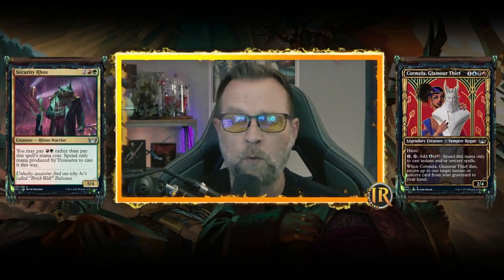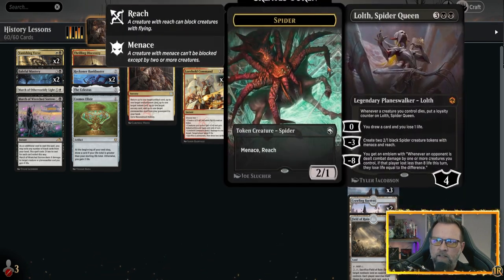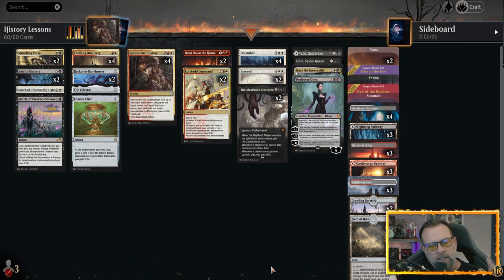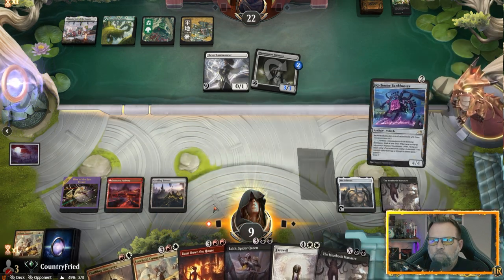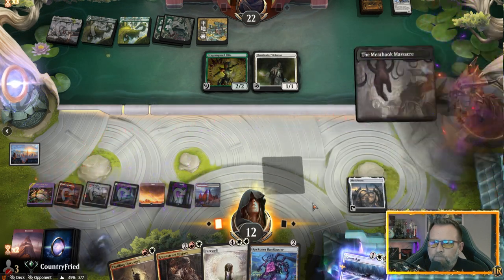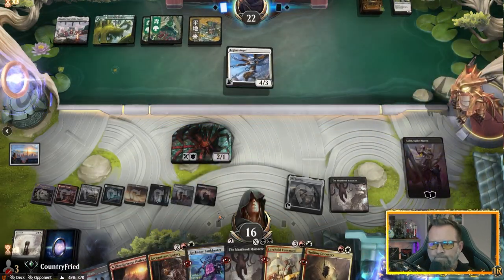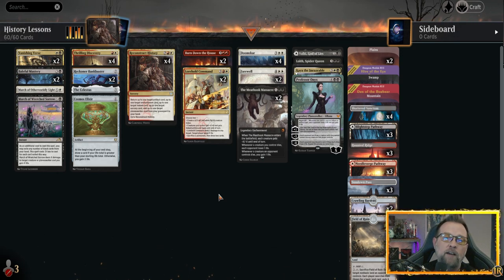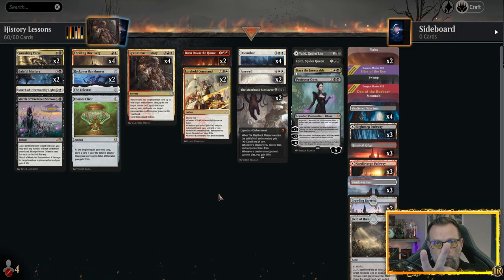MTG Arena | Streets of New Capenna Standard | Send-off | Mardu History Lessons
Today, John gives a Send-Off on MTG Arena in Streets of New Capenna Standard with one of his favorite decks, Mardu History Lessons! With such a fun build behind him, let's enjoy a great send-off for such an awesome deck that we won't get to play in Standard again very soon!

Intro: 00:00
Decklist: 00:15
Gameplay: 06:15
Outro: 16:22